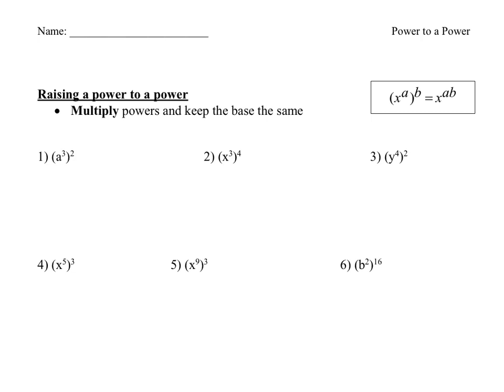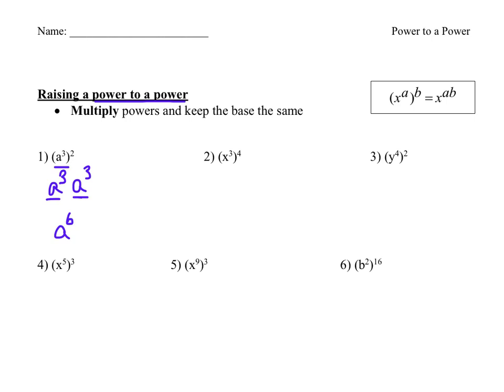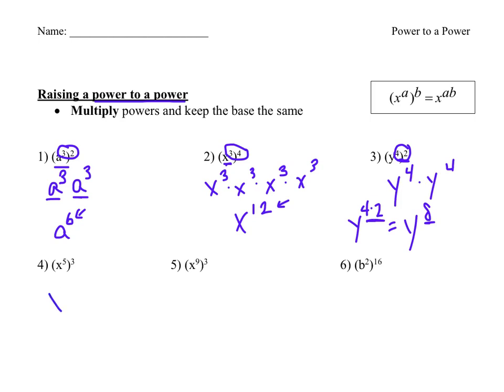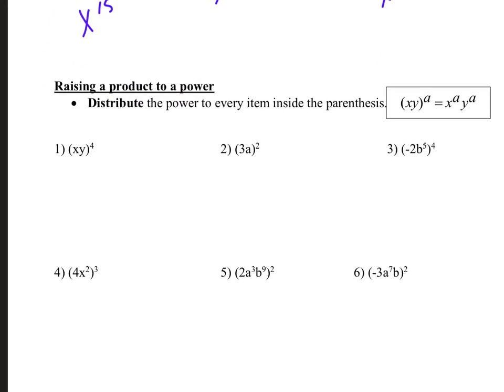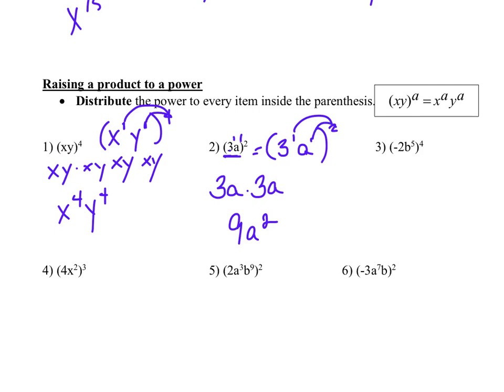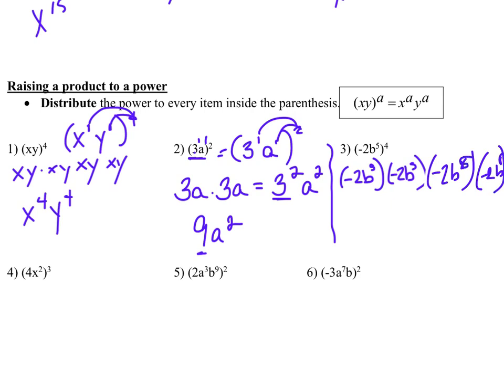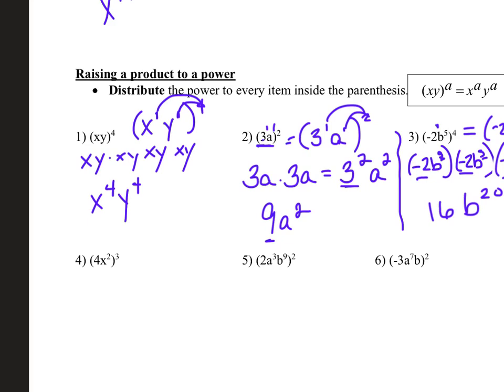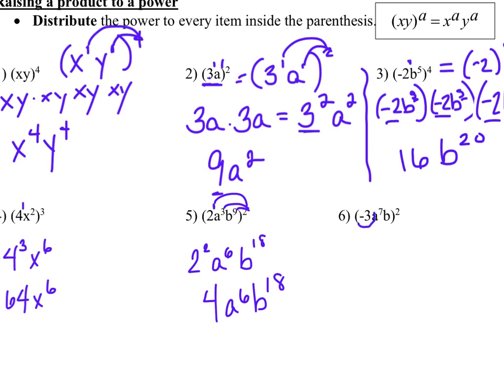03 V Power to a Power